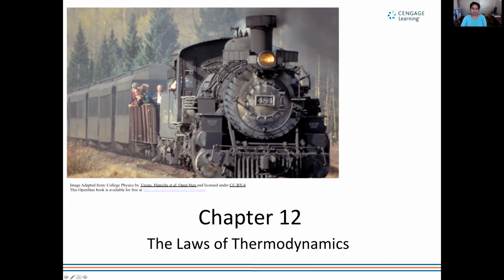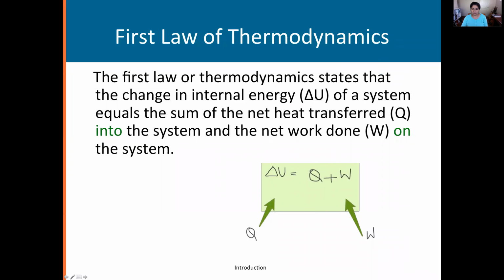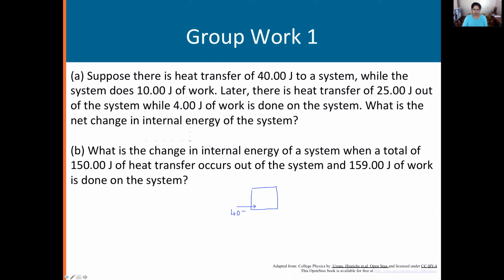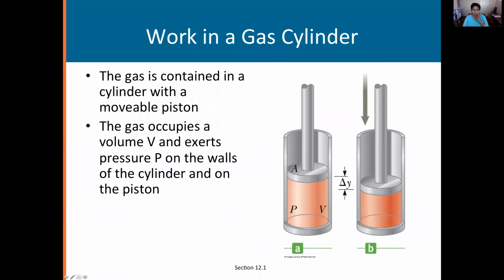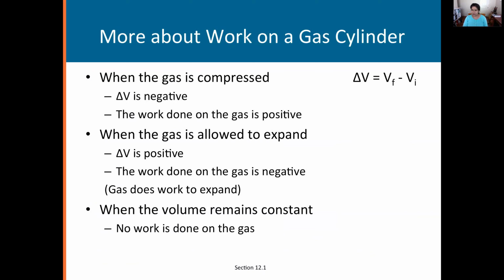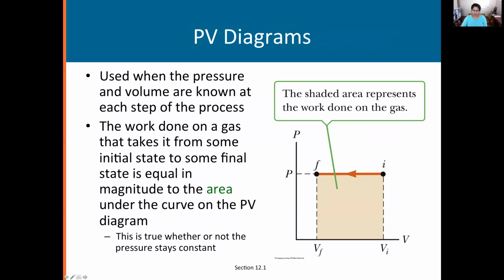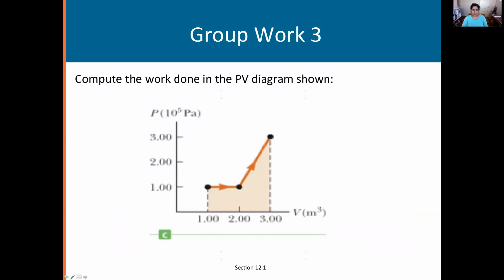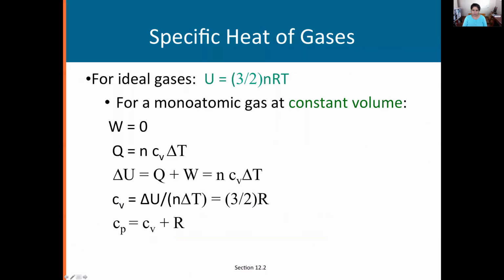12 1 & 12 2 Work and First Law of Thermodynamics